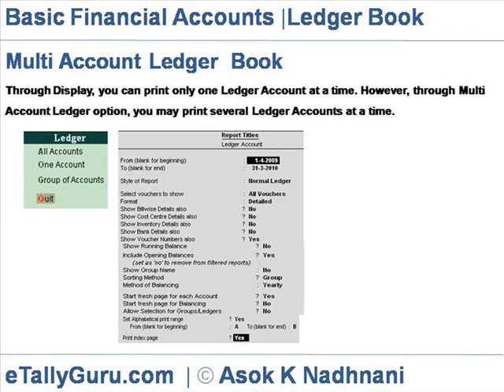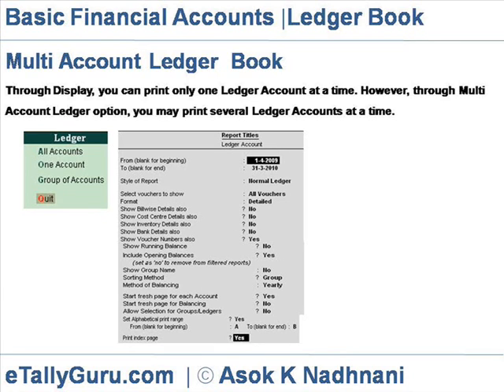Multi Account Ledger Book Printing in Tally ERP9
This video explains Multi Account Ledger Book printing and related printing options in Tally ERP 9.

Through Display, you can print only one Ledger Account at a time. However, through Multi Account Ledger option, you may print several Ledger Accounts at a time.
Select Multi Account Printing - Account Books - Ledger to get Multi Account Ledger printing menu

All Ledgers: Select All Accounts to print all Ledger Accounts. Each ledger accounts would be printed one after another, in alphabetical order

One Ledger Account: Select One Ledger Account from the list of Ledger Accounts. The selected Ledger Account will be printed

All Ledgers of an Account Group: Select Group of Accounts and then select the Account Group to print all Ledgers placed under selected Account Group, in alphabetical order, one after another .

On selection of the desired menu Item as above, you get the Multi Account Ledger Printing screen, with options similar to Display Printing. Set the period and the printing options

The format of Multi Account Ledger is similar to Ledger printed from Display.